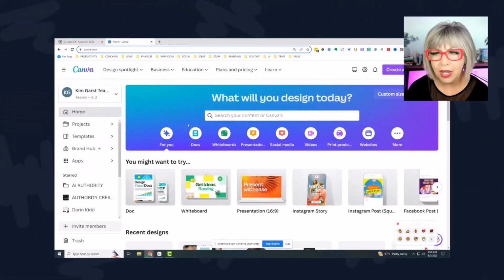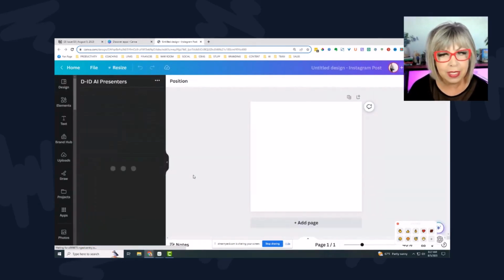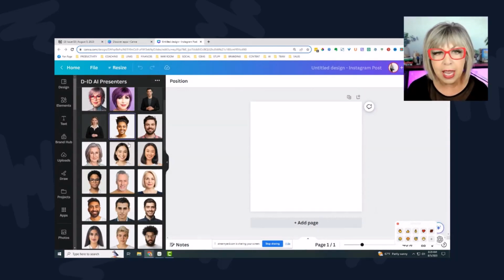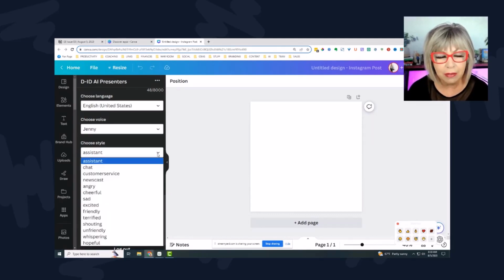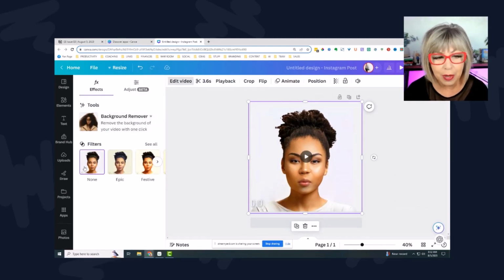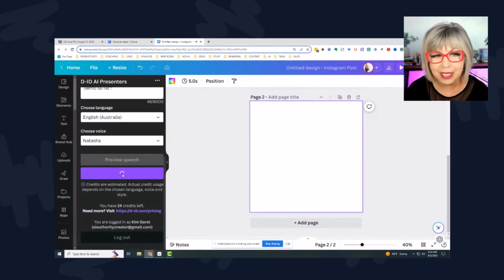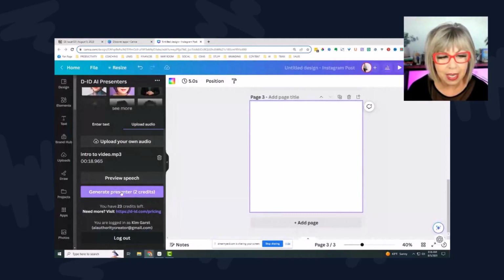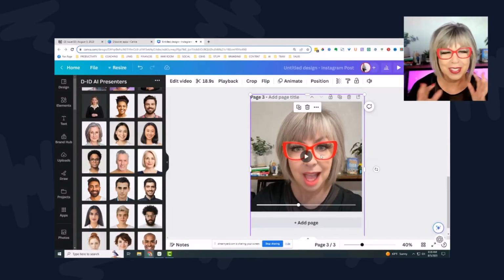Create Your Own AI Avatar in Just 5 Minutes (or less)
In this video, I'll show you how to easily create your own AI avatar with Canva. After watching this video, you'll be able to create an avatar that looks exactly like you!

If you're looking to add a little personality to your online presence, then an AI avatar is the perfect option. With Canva, it's easy to create a custom avatar that reflects your personality and style. This video will show you how to create an AI avatar in just a few minutes!

❤️ THE ULTIMATE GRAPHIC DESIGN TOOL